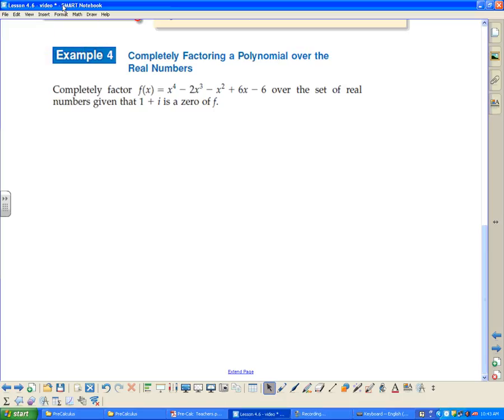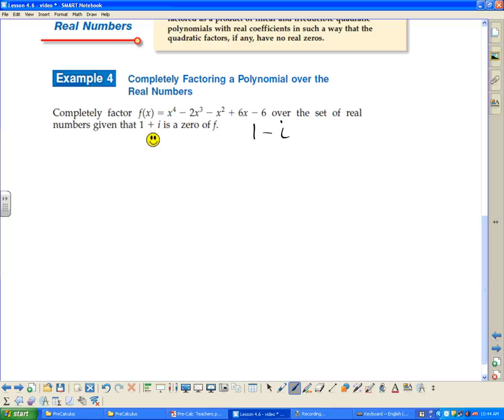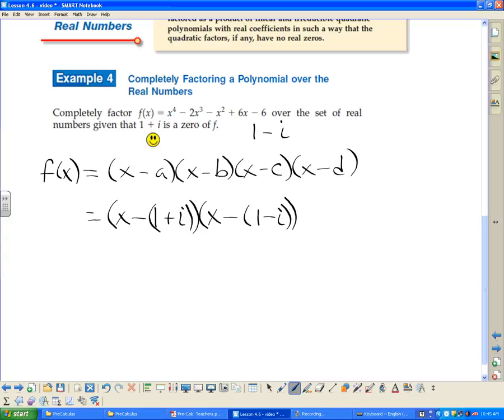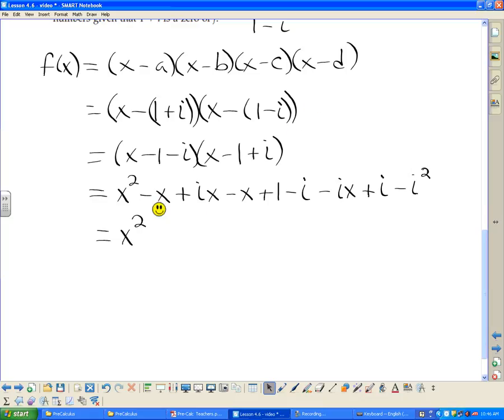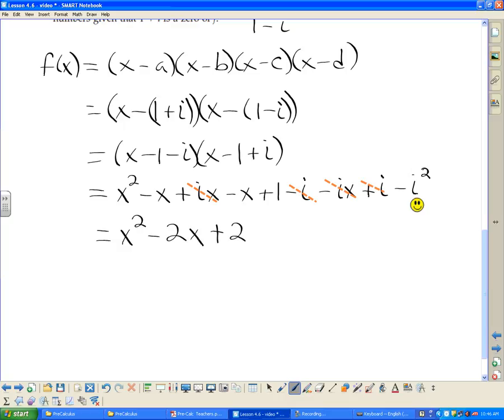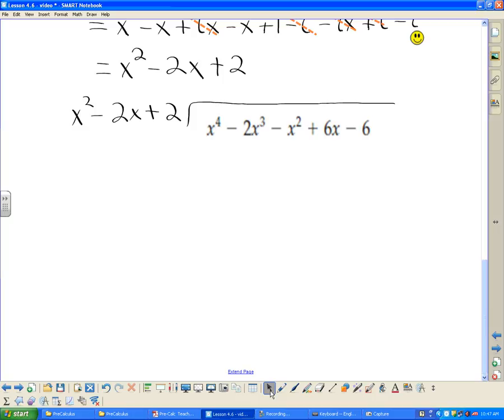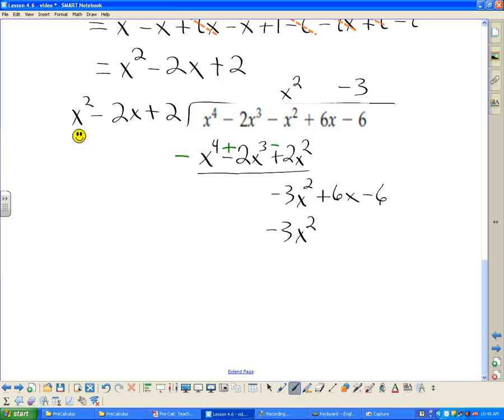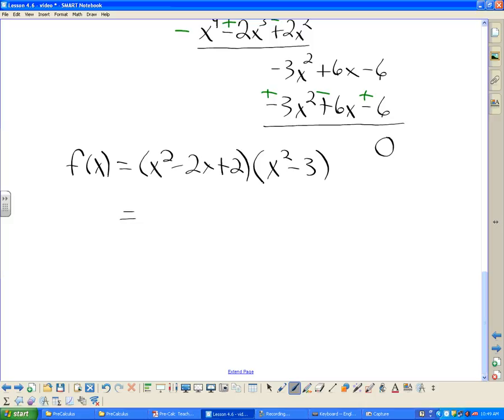Lesson 4 6 example 4